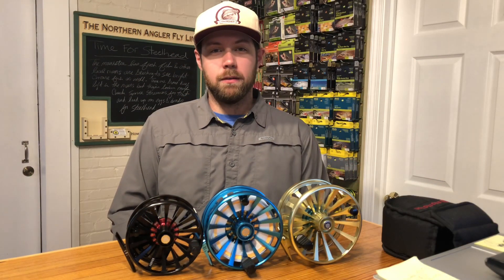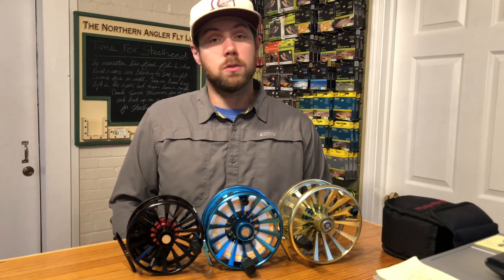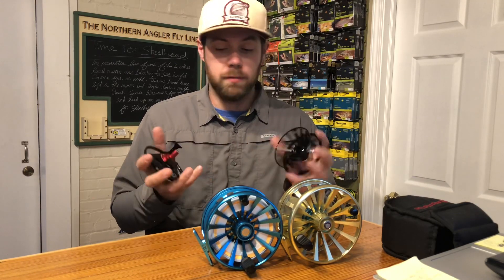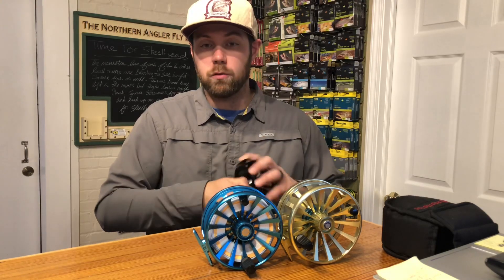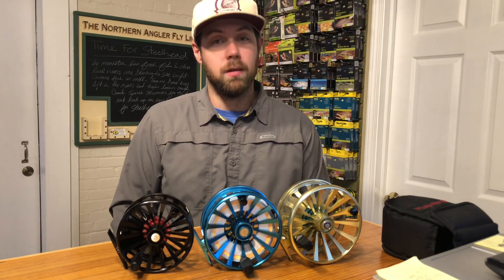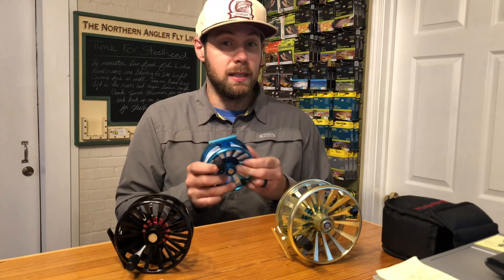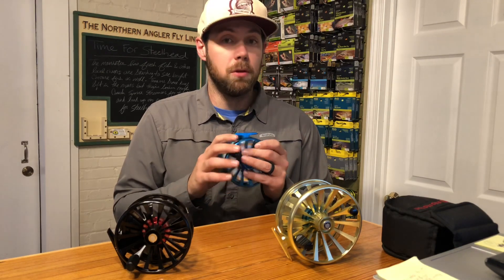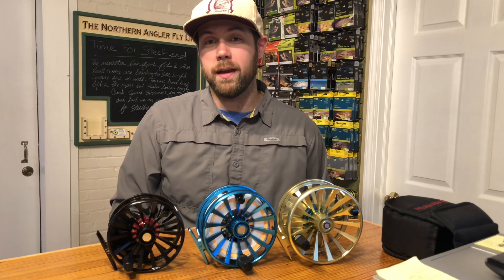Redington Grande with The Northern Angler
We take a look at the Grande from Redington. This is a big reel perfect for two-handed rods or chasing fish that will make long runs. We've been really happy with it's fully machined construction and sealed drag system on our local rivers chasing steelhead.

The Grande is available for purchase from The Northern Angler

Stay up to date with The Northern Angler!